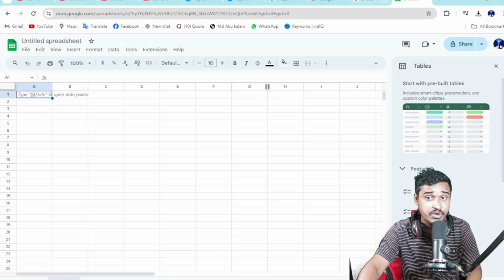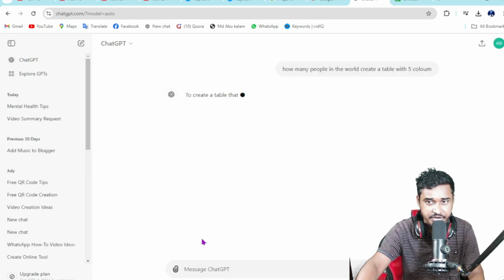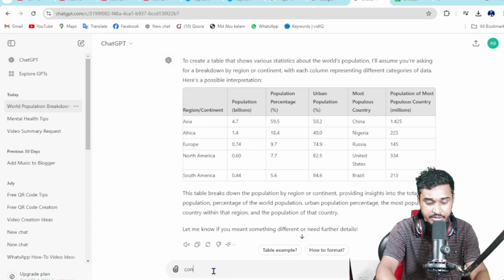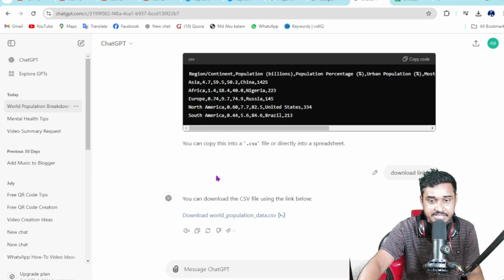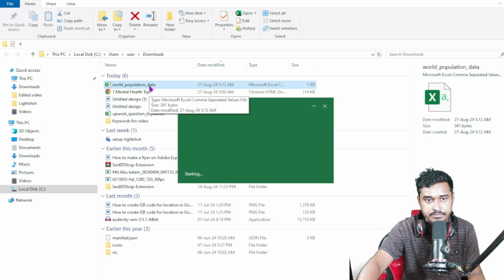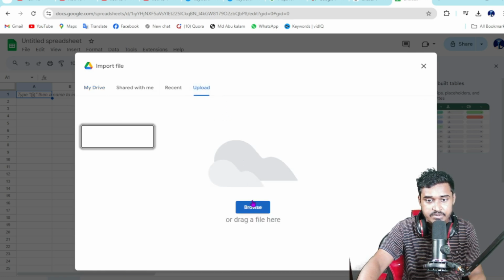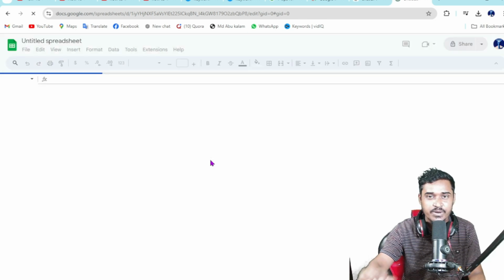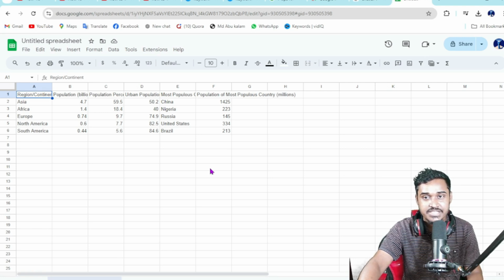How To Copy And Paste Table From ChatGPT To Google Sheets (Easy guide)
Hello, In this video I will show you, How To Copy And Paste Table From ChatGPT To Google Sheets (Easy guide)